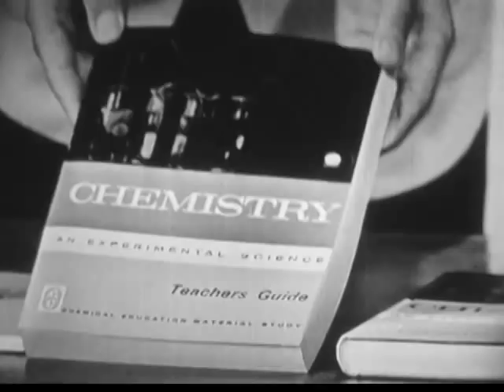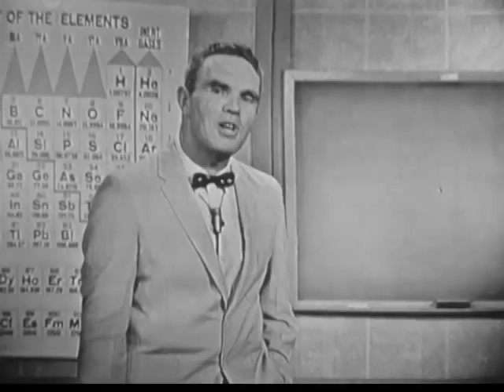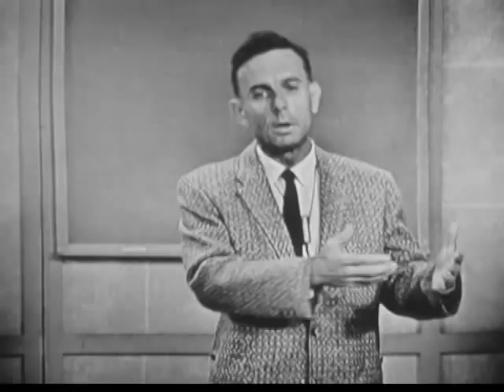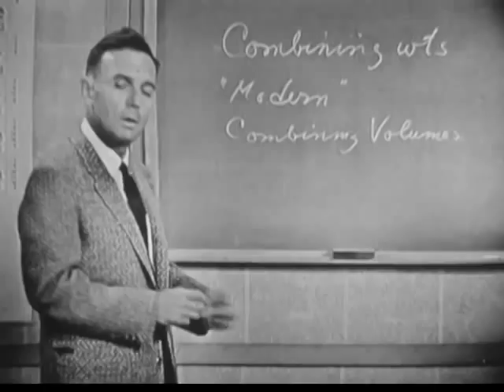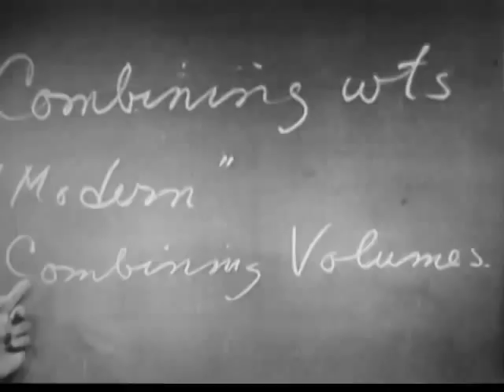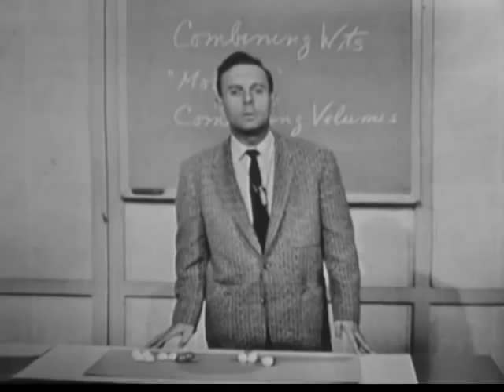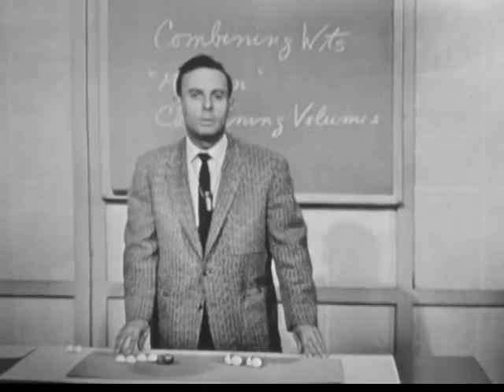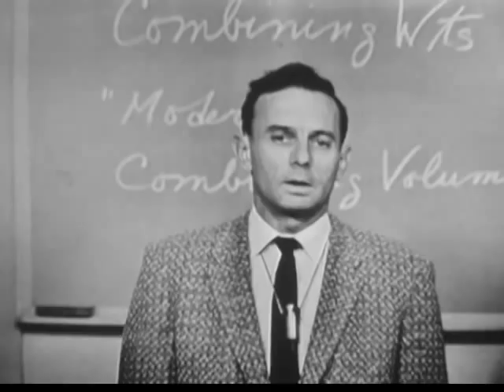Teacher Training Gases Combine CHEM Study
Teacher Training Gases Combine 2nd Edition CHEM Study